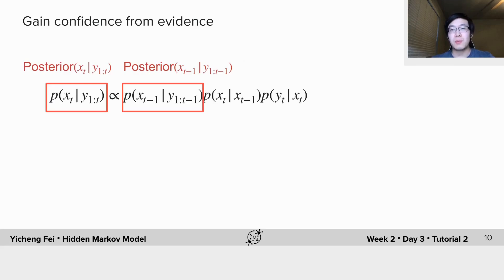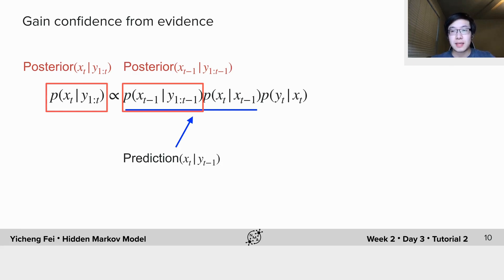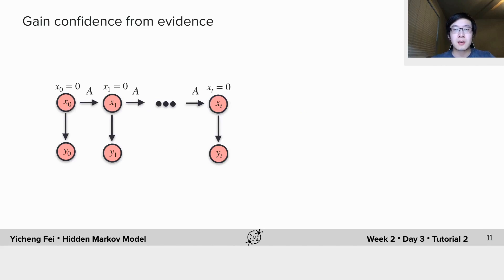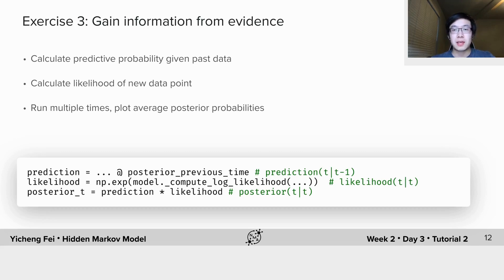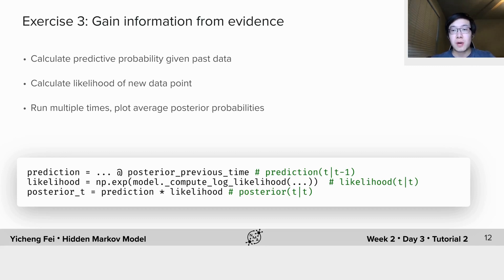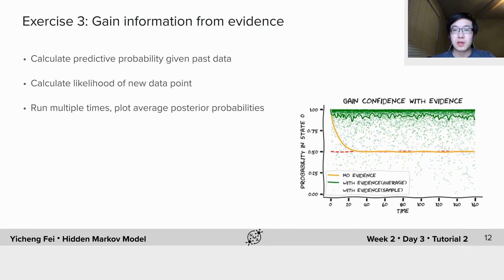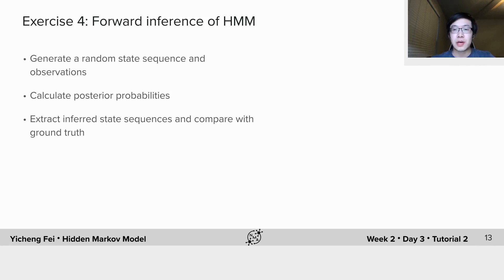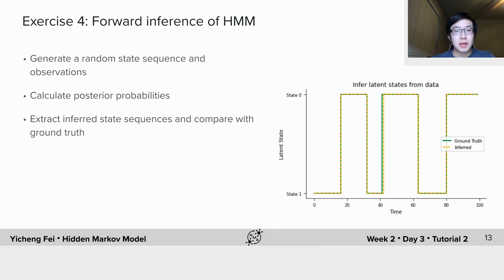W2D3 Decision Making Tutorial 2 Part 1d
Description: Now, we will consider how new measurements can increase the information we have about the latent state.

We thank Maryam Vaziri-Pashkam for editing the video, and Doris Chow for manually editing English captions, and Haoxue Fan for Chinese translations. Spanish translations will hopefully be added at a later point in time.